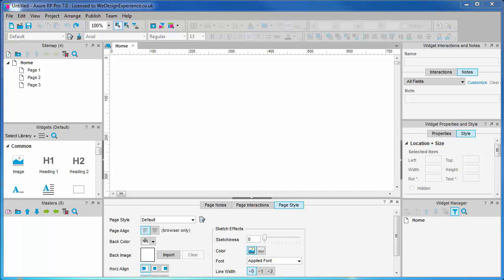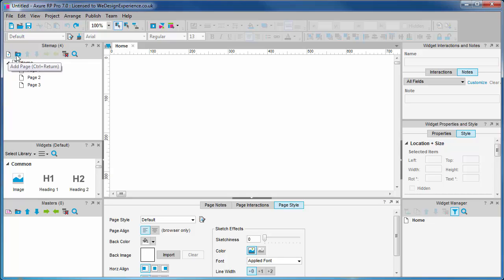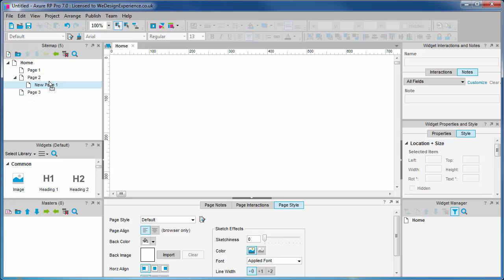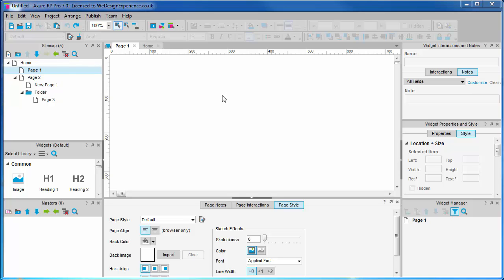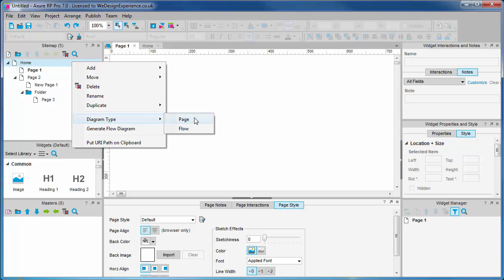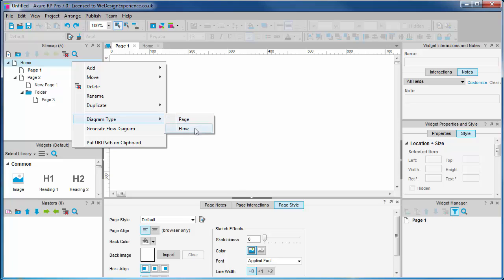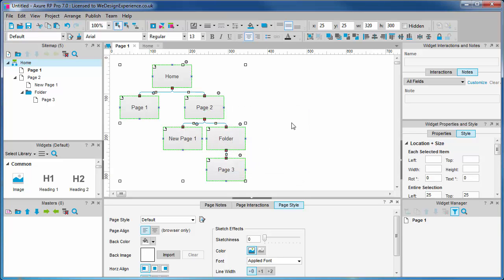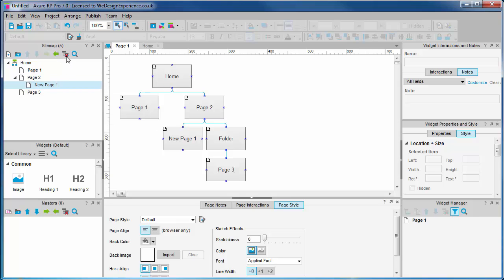1b. The sitemap palette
Create and manage pages and your sitemap in axure rp

Part 1: Introduction to the Axure 7 User Interface